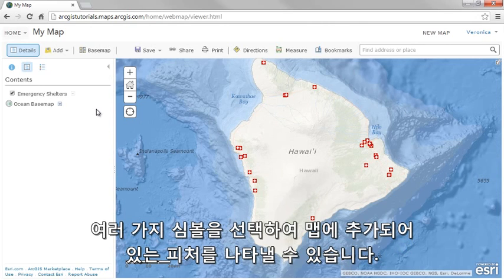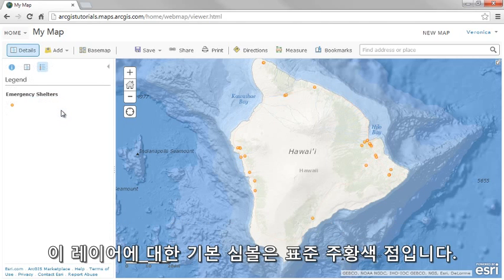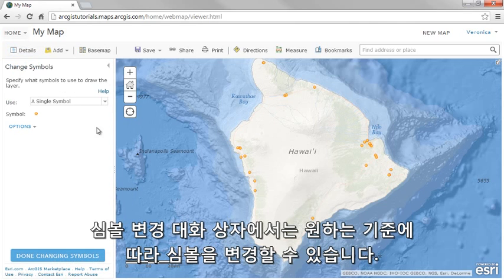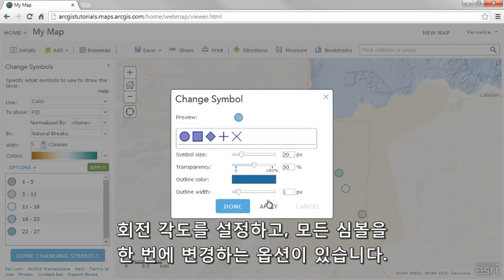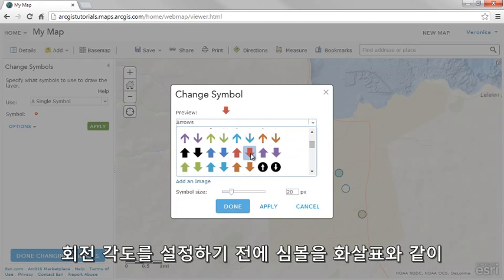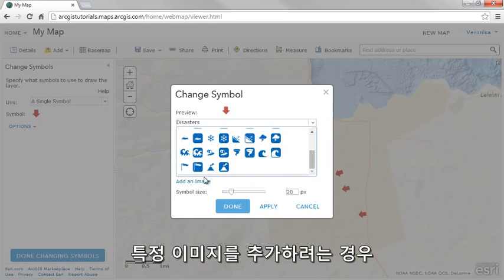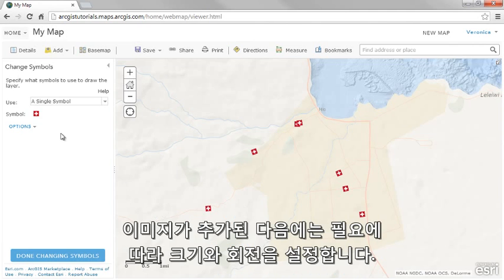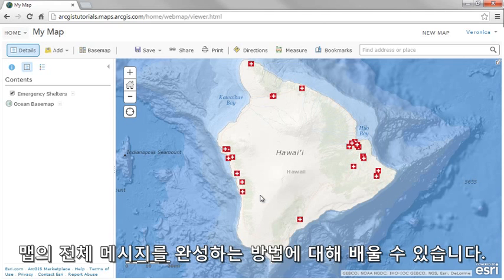[ArcGIS Online] 11. ArcGIS Online에서 피처 심볼 변경하기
ArcGIS Online에서 웹 맵 생성시, 심볼을 변경하는 방법에 대해 소개합니다. 점진색상 및 단일심볼 방법, 심볼 회전을 통한 풍향 표시, 저장된 이미지로 심볼 생성 등 이외에 다양한 심볼을 소개합니다.